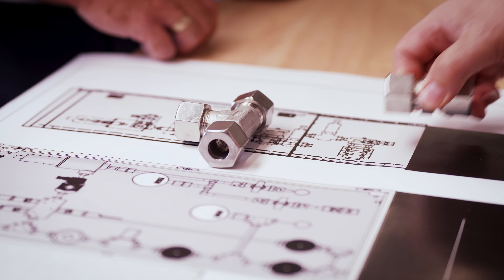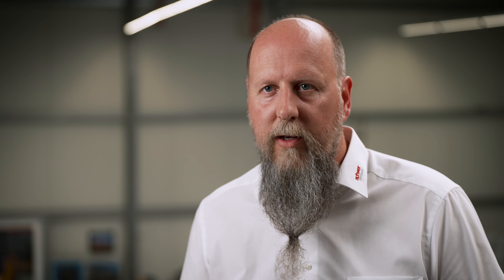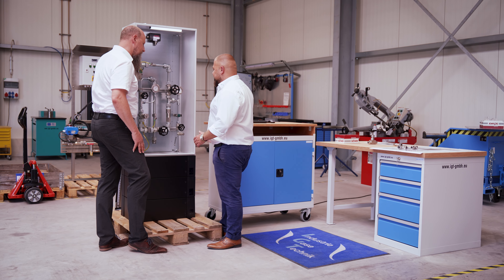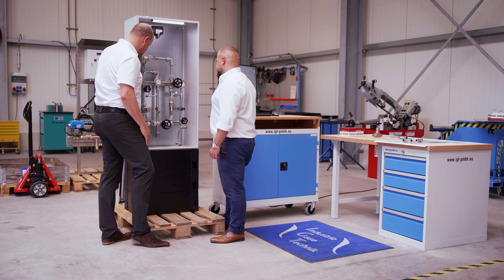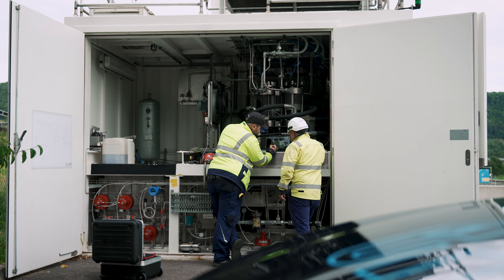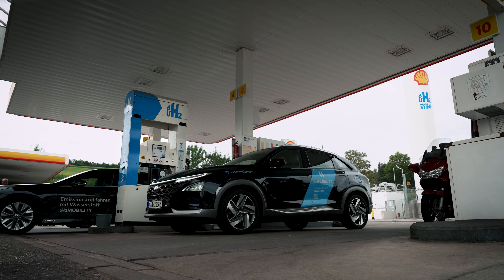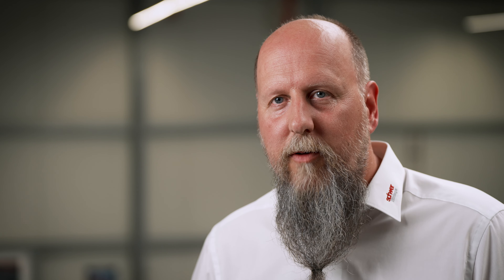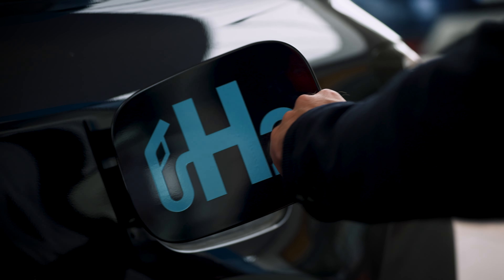Schwer Fittings: H2 refuelling stations at IGT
Components for H2 refuelling stations at IGT.

Schwer Fittings  products can be found in a wide range of industries. Depending on the requirements, different components are also used at hydrogen refuelling stations. Primarily the twin ferrule fittings, which are tested in accordance with EC79 and DNV. But also fittings, valves and compression fittings.

Our customer, IGT Industrie Gase Technik, manages over 35 H2 refuelling stations in Baden-Wuerttemberg and Bavaria, which are operated by H2 Mobility, the largest operator of hydrogen refuelling stations in Europe.

Schwer Fittings can support the many possible applications of hydrogen in the field of mobility and work together with customers towards a sustainable future.

You can find more information and industry solutions from Schwer Fittings